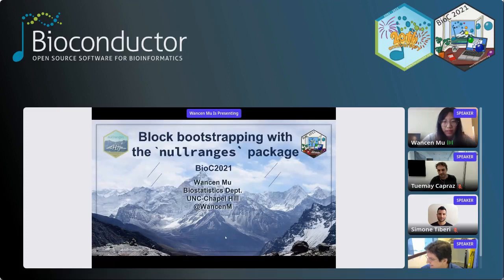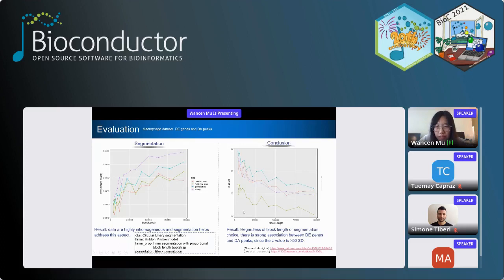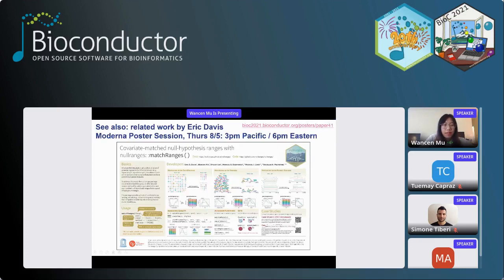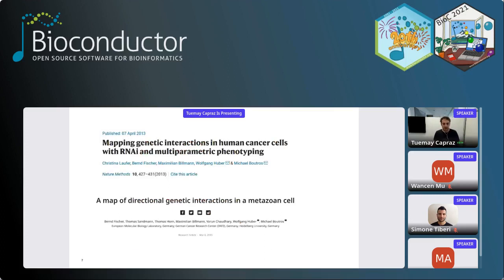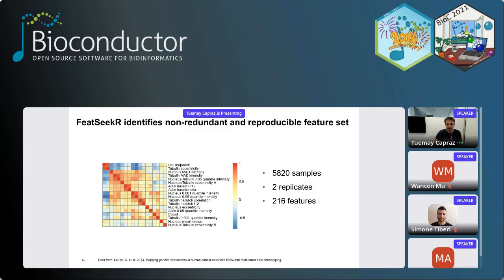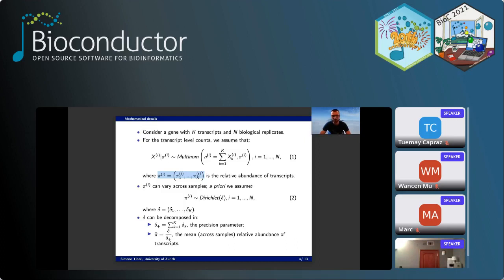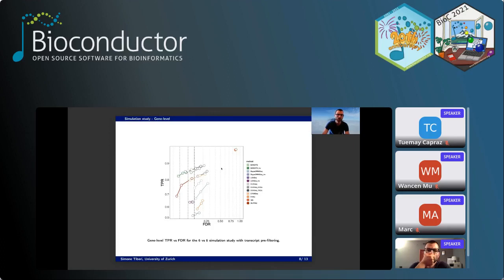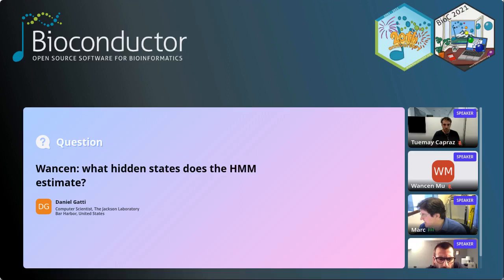Short talks: Methodology and Statistics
2:13 - GENERATING GENOMIC NULL RANGES VIA BLOCK BOOTSTRAP FOR OVERLAP STATISTICS ACROSS A RANGE OF EFFECT SIZES
Generating genomic null ranges via block bootstrap for overlap statistics across a range of effect sizes Wancen Mu,Eric Scott Davis,Mikhail Dozmorov,Douglas Howard Phanstiel,Stuart Lee,Michael I Love University of North Carolina, Chapel Hill Abstract Introduction: In some genomic analyses, it is of interest to compare the rate of overlaps between two genomic feature sets, e.g. genes and peaks satisfying a significance and effect size threshold for differential expression (DE), binding, or accessibility.

12:35 - FEATURE SELECTION BY REPLICATE REPRODUCIBILITY AND NON-REDUNDANCY
Feature selection by replicate reproducibility and non-redundancy Tümay Capraz,Wolfgang Huber EMBL, Heidelberg, Genome Biology Unit Abstract A fundamental first step in many analyses of high-dimensional data is dimension reduction. Different scientific or domain-specific objectives necessitate different choices of dimension reduction methods, and indeed there is a plethora of methods. Feature selection is one approach to dimension reduction whose strengths include interpretability, conceptual simplicity, transferability and modularity (if additional data are to be acquired, it suffices to do so with the reduced set of features).

23:40 - BANDITS: BAYESIAN DIFFERENTIAL SPLICING ACCOUNTING FOR SAMPLE-TO-SAMPLE VARIABILITY AND MAPPING UNCERTAINTY
BANDITS: Bayesian differential splicing accounting for sample-to-sample variability and mapping uncertainty Simone Tiberi,Mark D Robinson University of Zurich Abstract Alternative splicing plays a fundamental role in the biodiversity of proteins as it allows a single gene to generate several transcripts and, hence, to code for multiple proteins. However, variations in splicing patterns can be involved in diseases. When investigating differential splicing (DS) between conditions, typically healthy vs disease, scientists are increasingly focusing on differential transcript usage (DTU), i.

34:25 - Q&A

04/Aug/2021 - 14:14